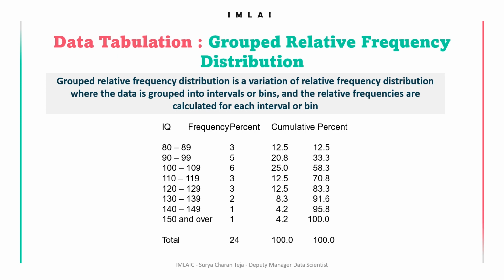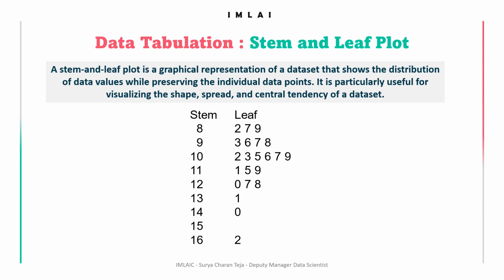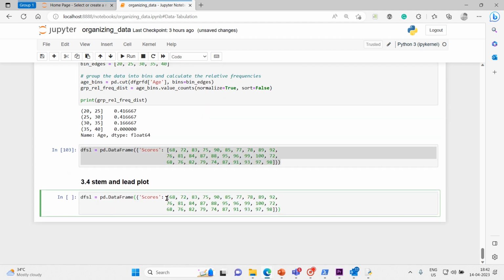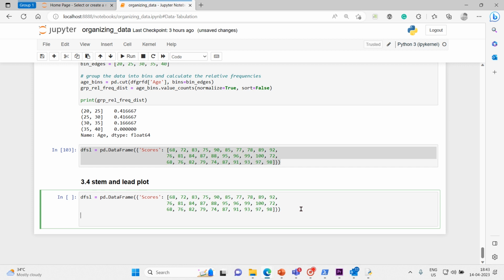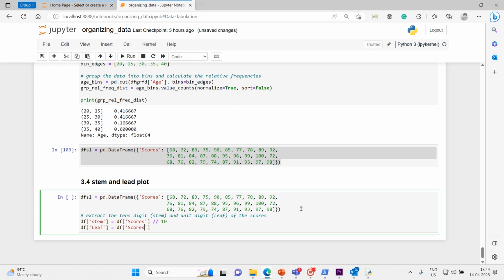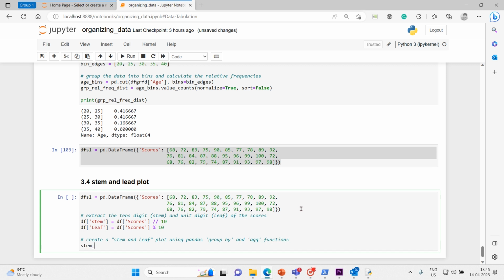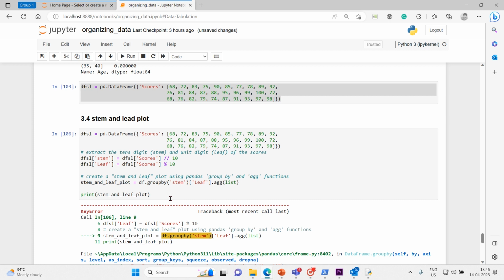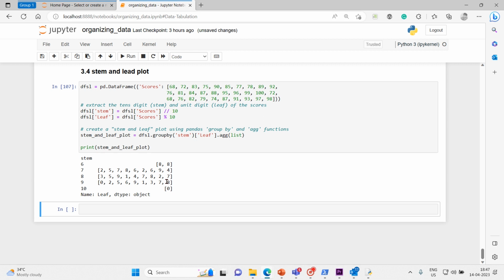9 4 Data Tabulation Grouped Relative Frequency Distribution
9 4 Data Tabulation   Grouped Relative Frequency Distribution